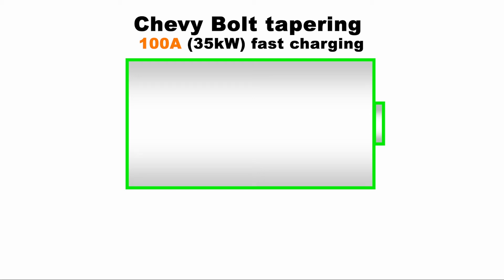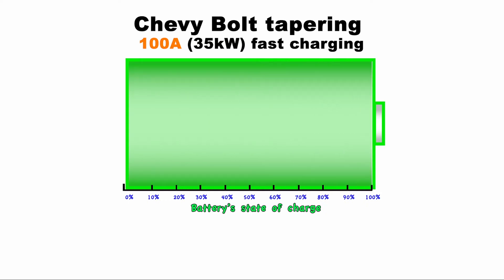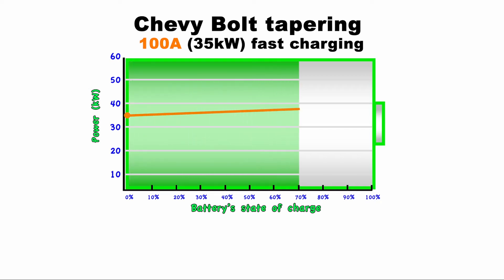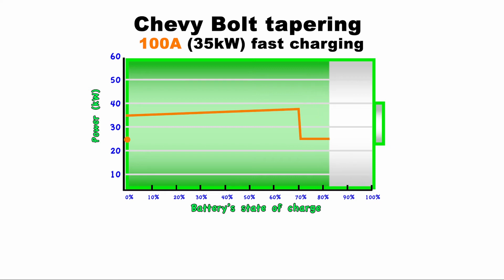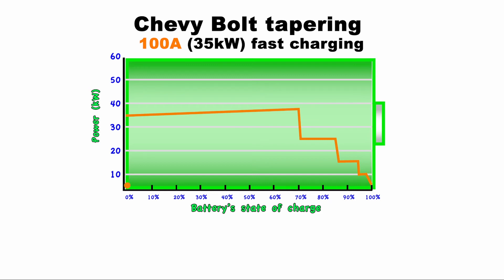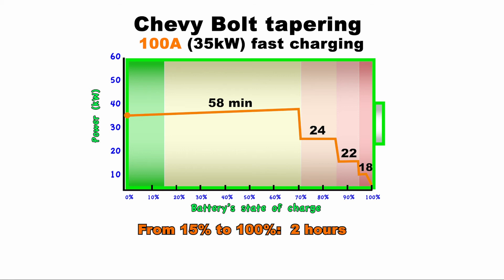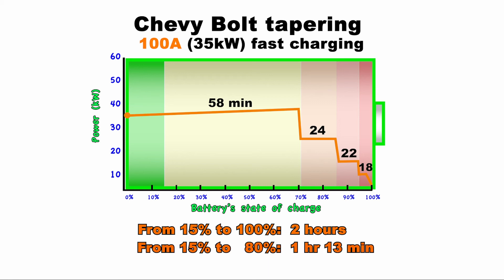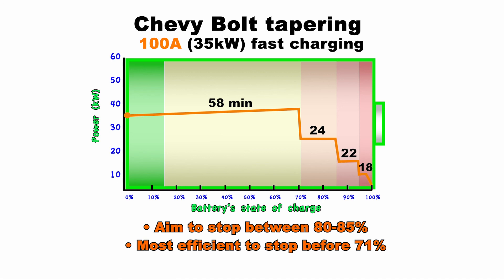How a Chevy Bolt (2017-2019) tapers at 100 amp DC Fast Charge Station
NOTE: 2020 Bolts taper differently.

This is a tutorial on how a Chevy Bolt model years 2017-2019 may taper under optimal conditions and the time it takes to get to each taper at a DC fast charging station which charges at 100 amps.

Note: The graph assumes optimal conditions so your charging rates may differ than what is shown here. This is for model years 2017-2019. Also, it can sometimes be difficult to tell if the station is a 100 amp or a 125 amp station, as both are often referred to as 50 kW stations.

I repurposed this graph for higher powered stations after originally making the 100 amp video for my road trip series, which you can find here if you're interested:

SPECIAL THANKS:
chevybolt.org forum member @Vertiformed for the timing data as well as sage advice and help with fine tuning.
And also @Zoomit for the tapering data.